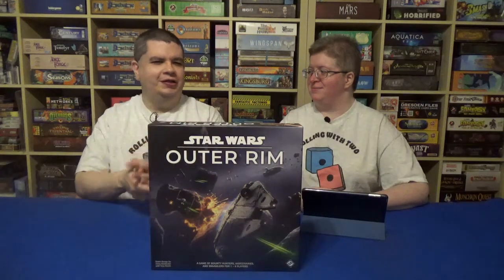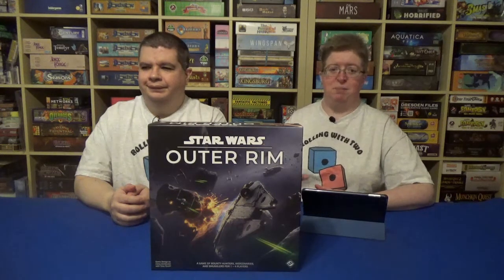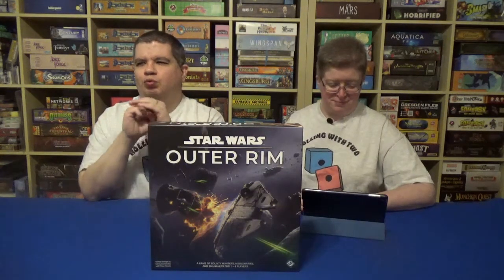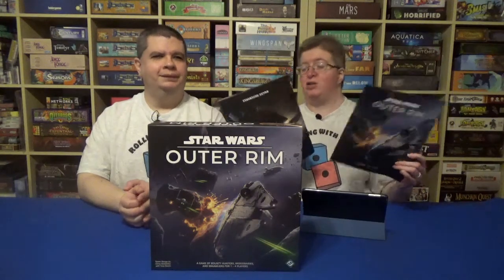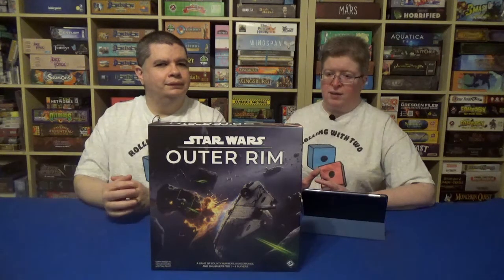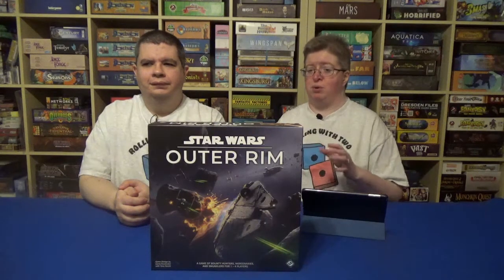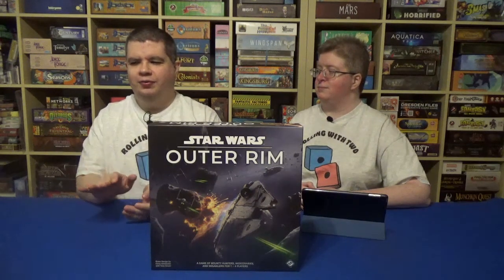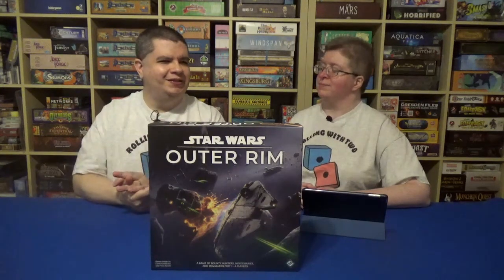Rolling with Reviews: Star Wars Outer Rim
Sarah and Will take a look at the board game Star Wars Outer Rim. What did they like about the game? What did they not like? How does it roll for them? Watch to find out.

Chapters:
0:00 Introducing Star Wars Outer Rim
0:31 Why We Got It
1:43 What We Like
4:54 What We Don’t Like
11:21 How It Rolled For Us